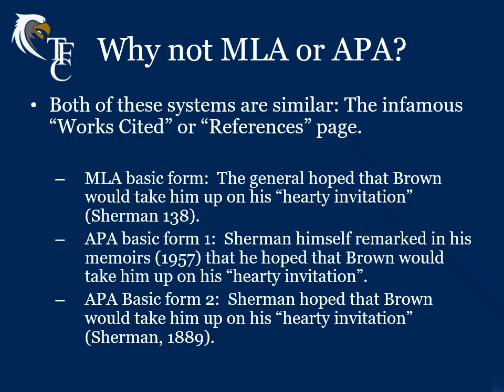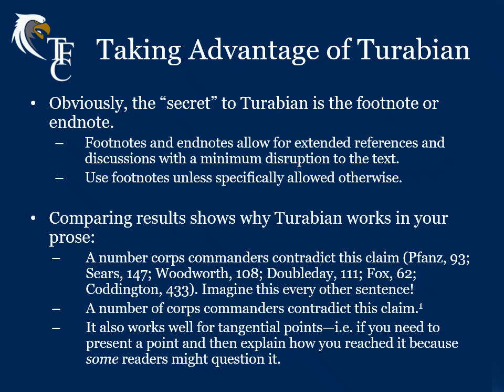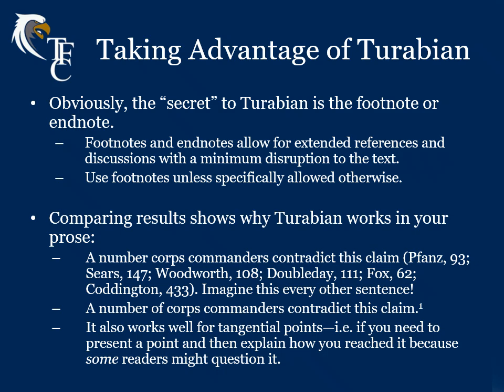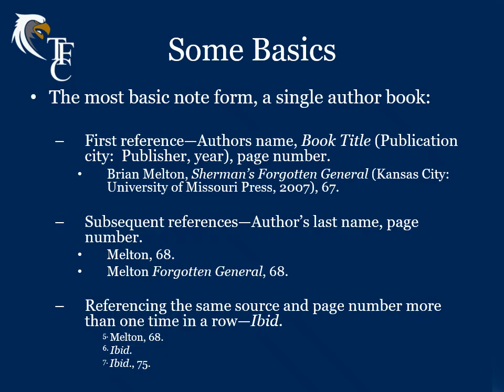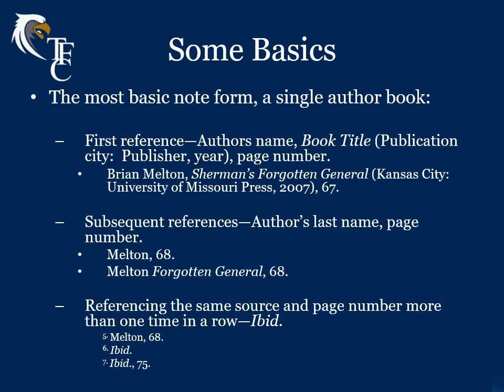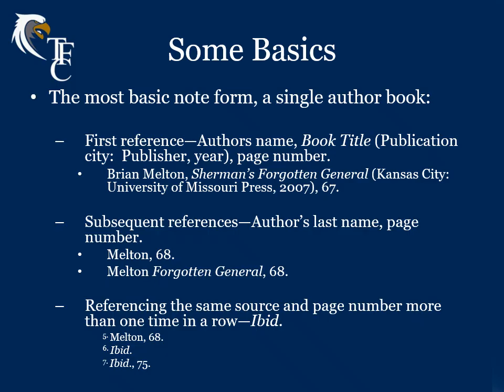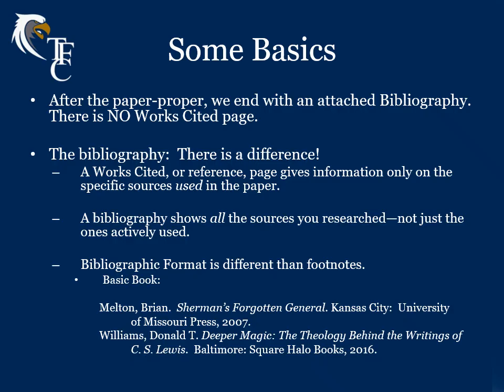A Quick Guide to Turabian for History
We discuss the logic behind using Turabian for history papers, why it works better, and how to best leverage it to really showcase your research.